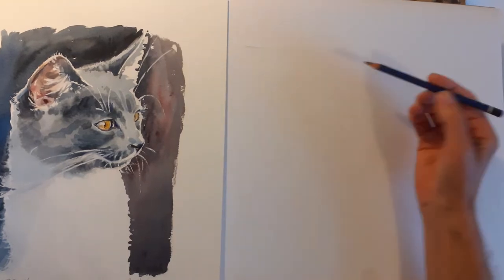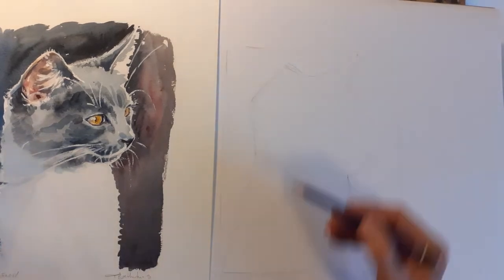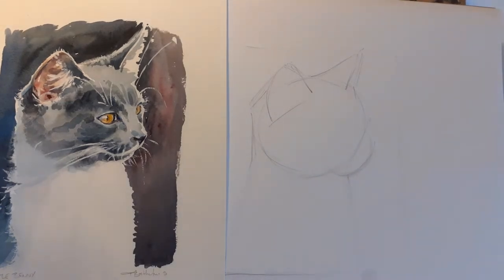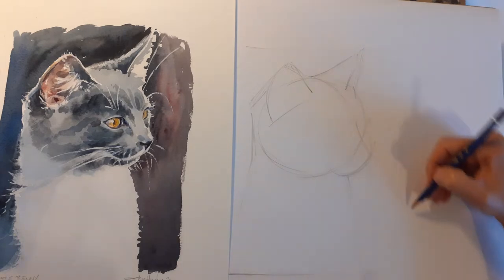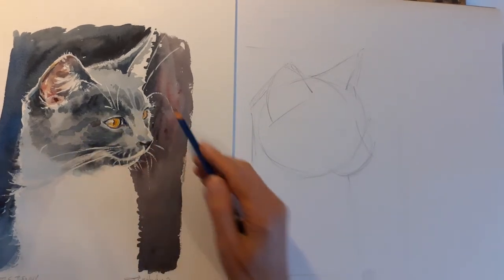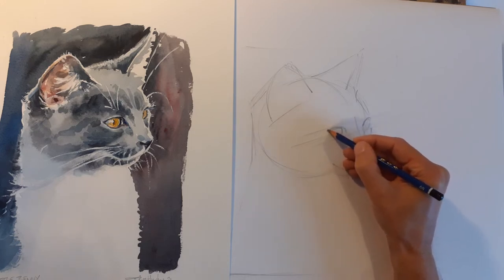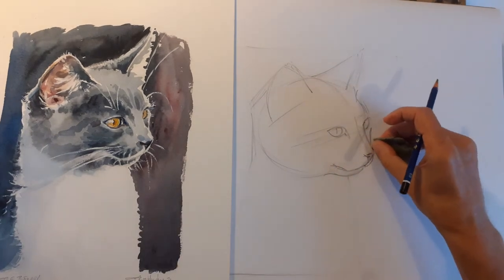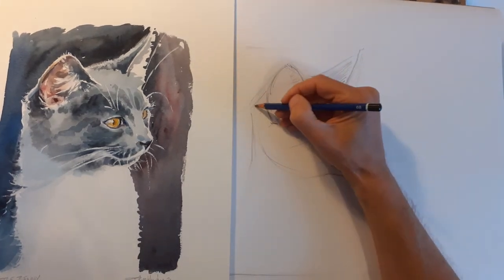How to Draw Little Benny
Step by step process of drawing a cat.